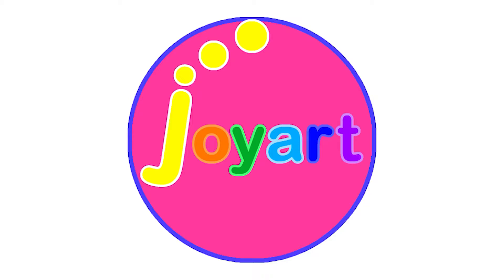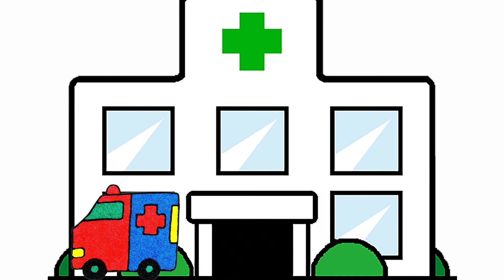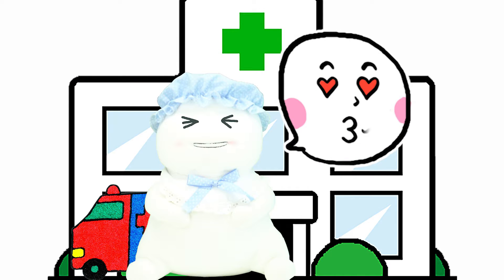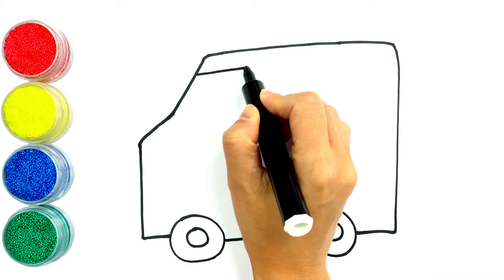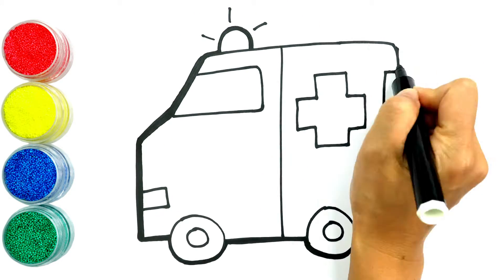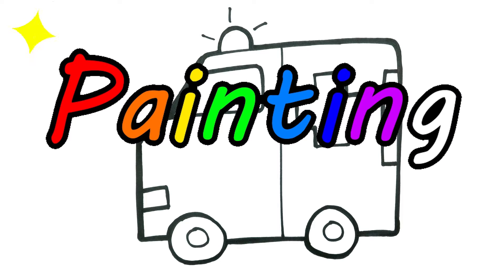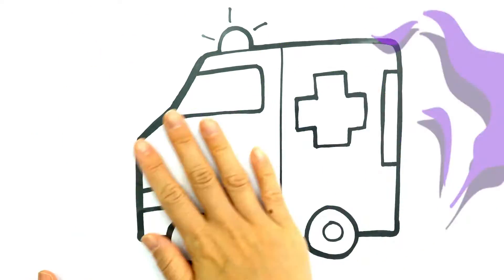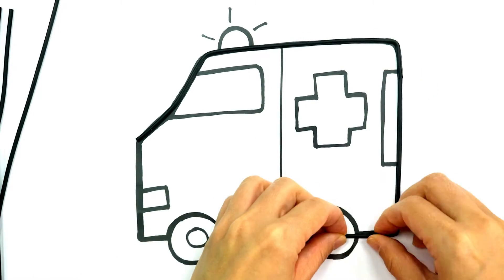Coloring Ambulance Painting and Drawing with Pom Clay For KidsㅣLearn ColorsㅣJoy Art SeoeunStory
Hi, I'm Joy Art. ^.^
Today, I Drew and Painted Ambulance with Pom Clay.
Drawing Painting Coloring Glitter for kids and toddlers SeoeunStory